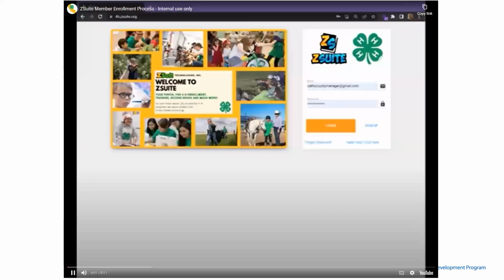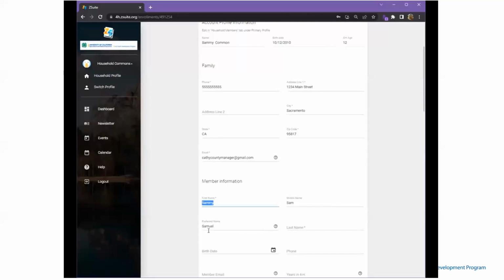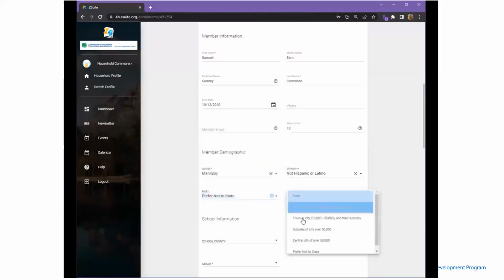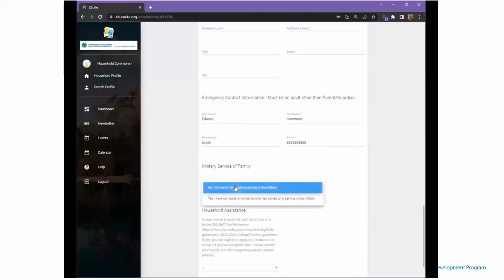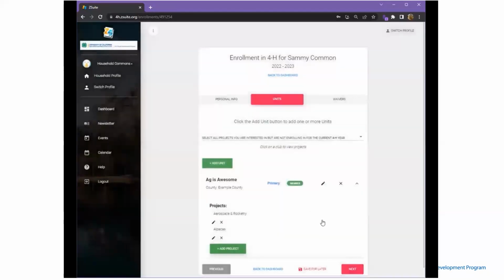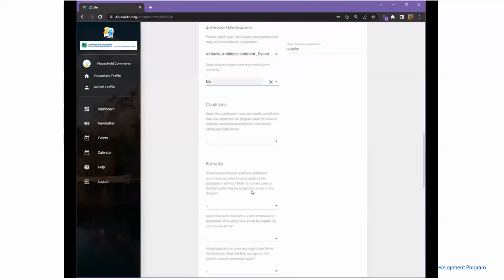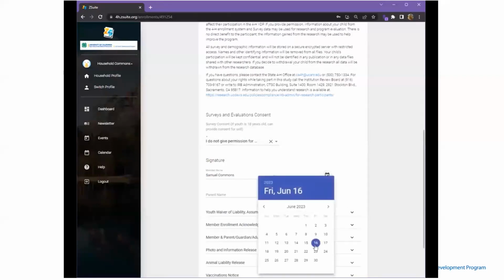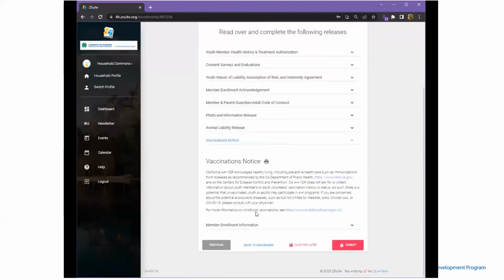Family Video - Adding Youth Member Enrollment in ZSuite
UC ANR 4-H uses the ZSuite enrollment system for youth member and adult volunteer enrollment.

This video demonstrates the steps to add a youth member enrollment in the ZSuite system.
If you are a returning family, please see the demonstration video on how to login to ZSuite
If you need to add a new household member profile to the household account see the demonstration video